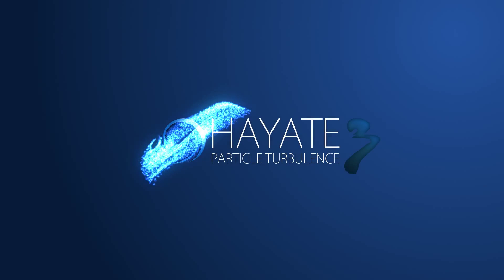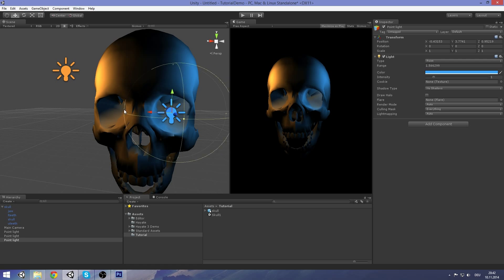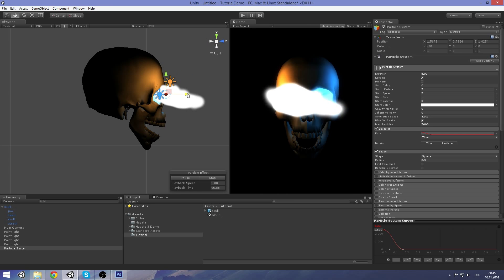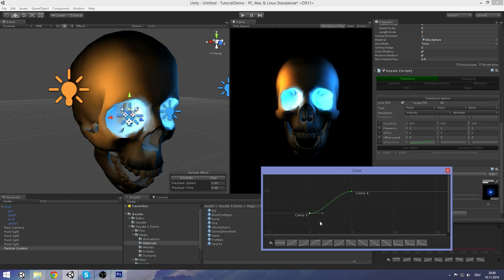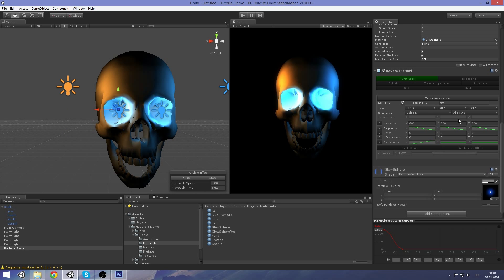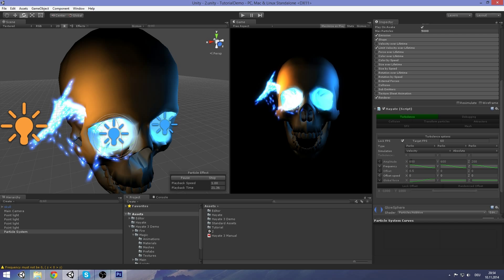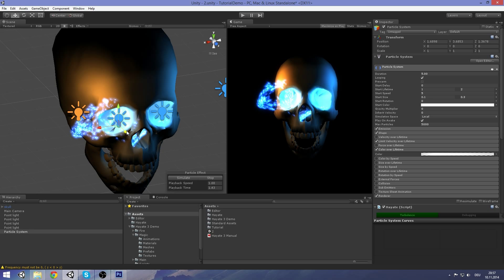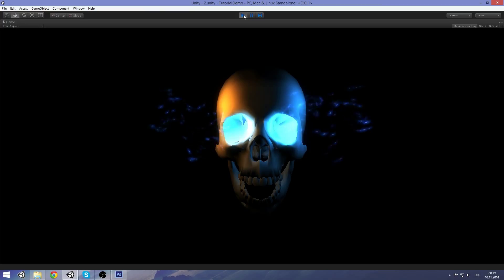Hayate3 Glowing Eyes Tutorial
In this Tutorial we are goig to create some glowing eyes with a Skull you can find